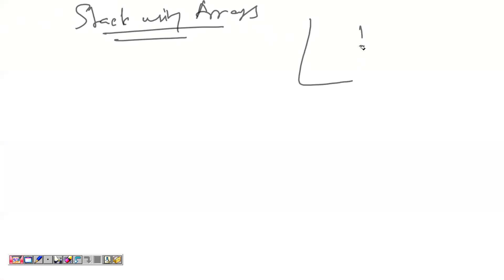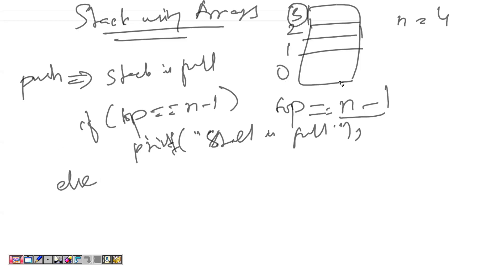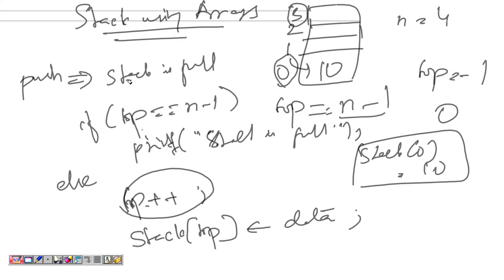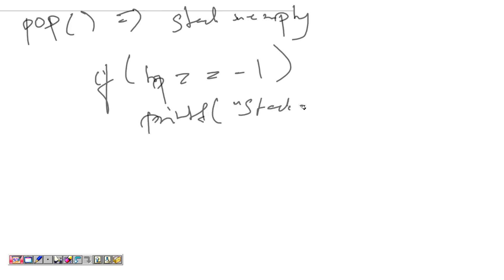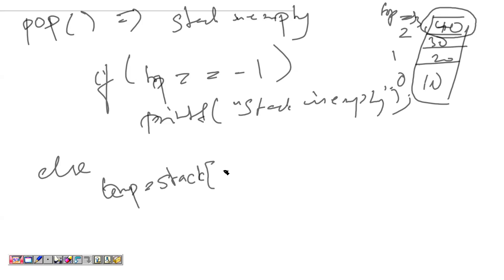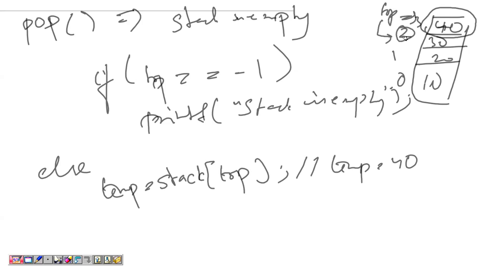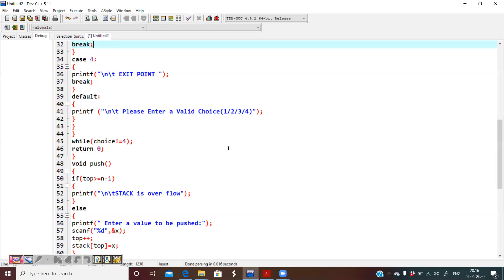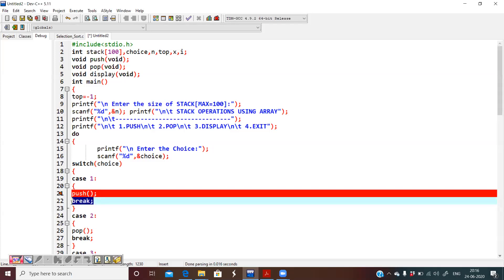Stack Implementation using Array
Here we will be discussing the implementation of Stack using Array .I even discussed the C program related to this. Please comment if you have any doubts.